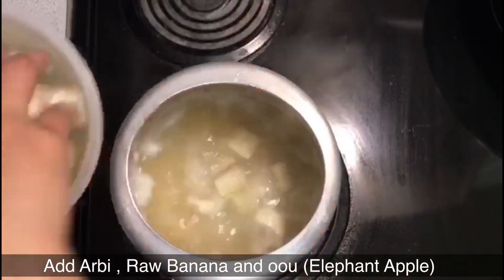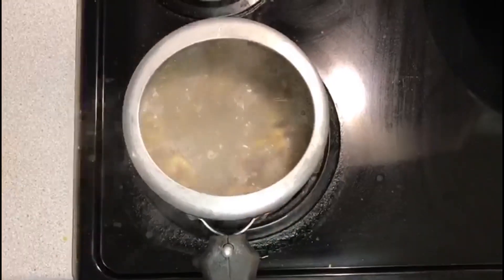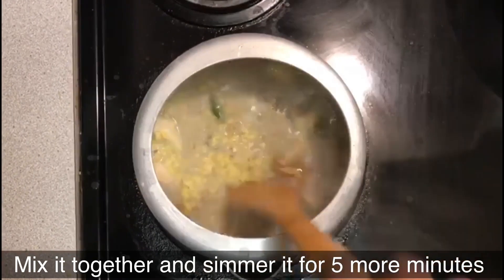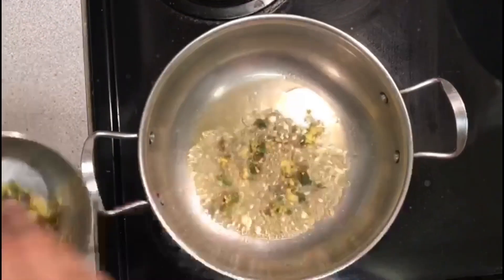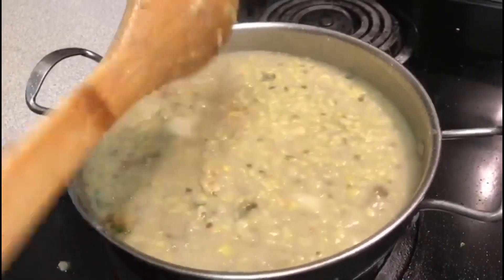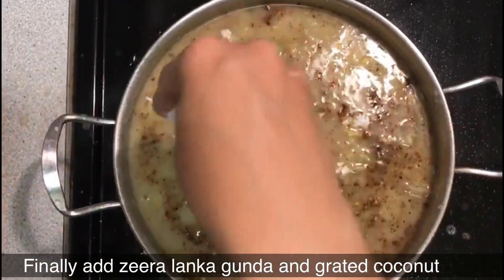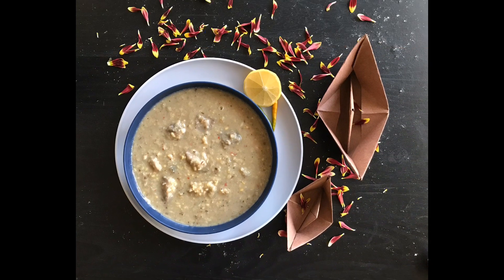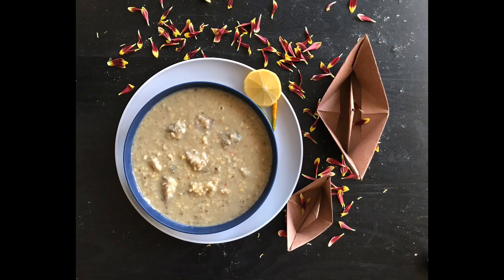Habisa Dalma for kartika Purnima | Odia authentic Habisa Dalma | Odiya Dalma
Kartik month is the most auspicious month among all 12 Hindu months. During this month most of the odia  people prefer to eat only vegetarian foods and particularly on Monday.Habisa dalma plays the vital role in most of the Monday lunch platters.Habisa Dalma is divine with arua arna , ghee on top and oou khata .

This is cooked without turmeric, onion and garlic . For the better understanding check out the video on my channel

Ingredients :-
*  Moong Dal - 1 1/2 cup
* Water - double
* Vegetables - raw banana(3 -4 small ) Arbi  (saru 2-3 ) , Oou
* Crushed (ginger 1 inch , green chilli - 3 to 4 , cumin seeds - 1/2 tsp )
* Ghee - 2 tbsp or more

 Tadka
* Ghee
* Crushed ginger 1/2 inch , green chili’s and cumin .
* Zeera lanka gunda - as per taste